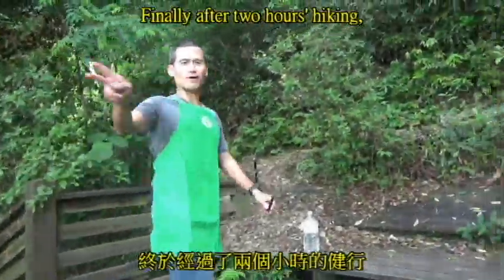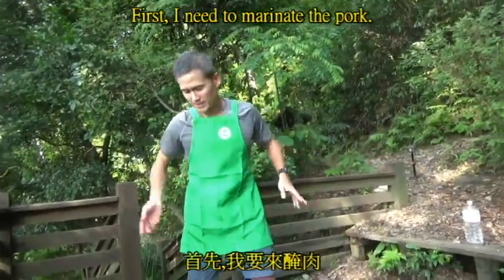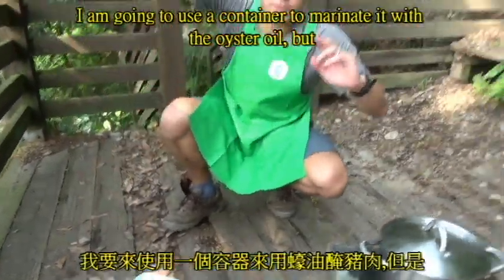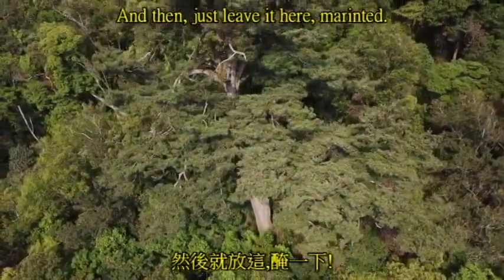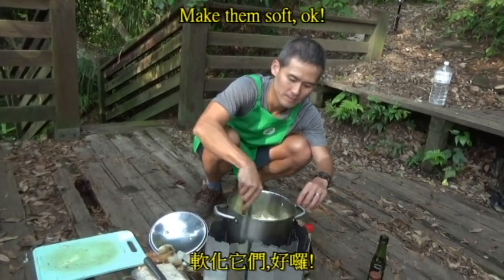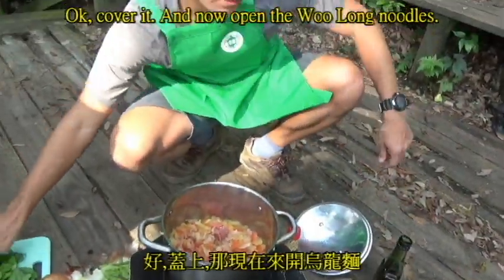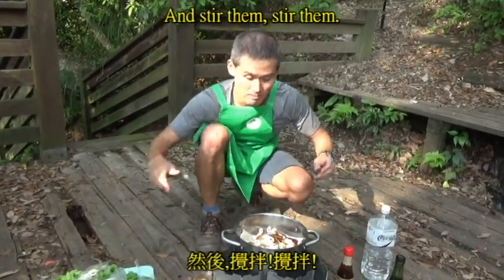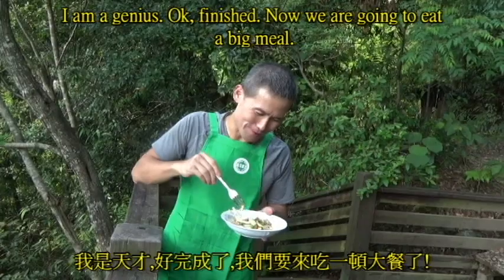魯曼廚房 谷關馬崙山 台灣炒麵 Make Taiwanese Fried Noodles in Guguang, Taiwan